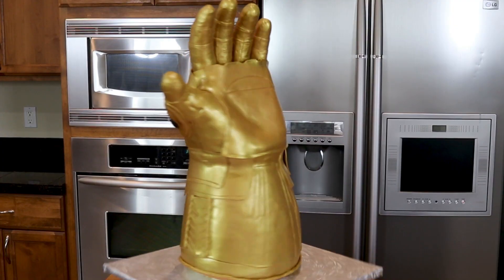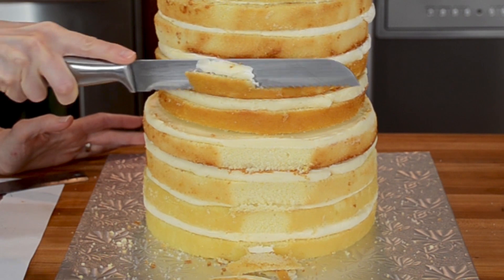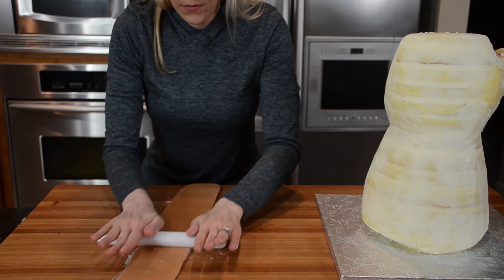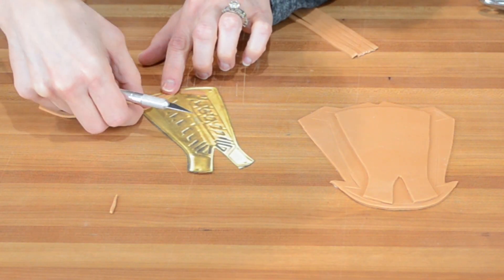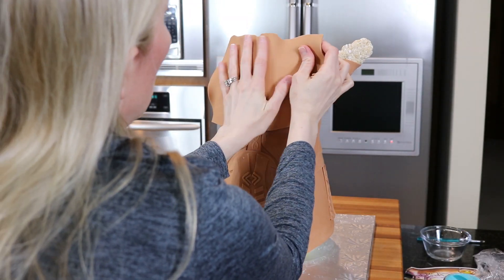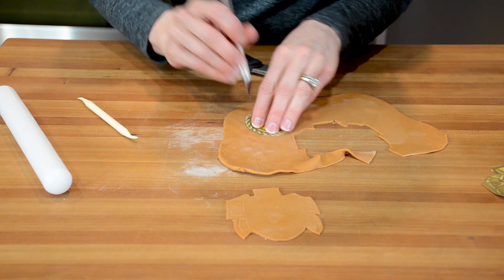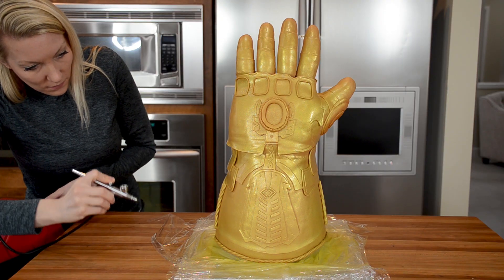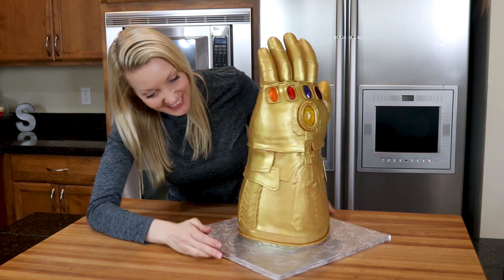Infinity Gauntlet Cake - Avengers Infinity War Cake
We are so excited for Avengers: Infinity War that we made an Infinity Gauntlet cake. Learn how to make your own!